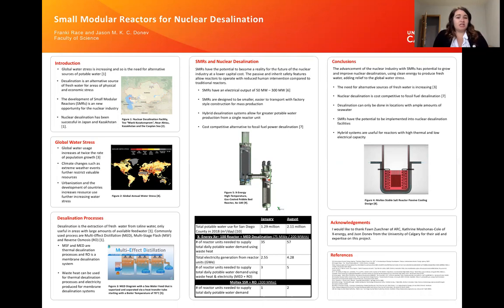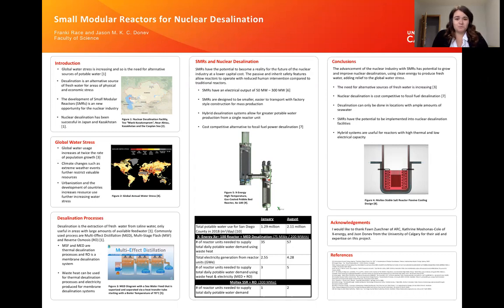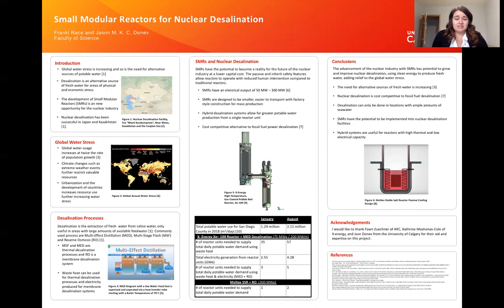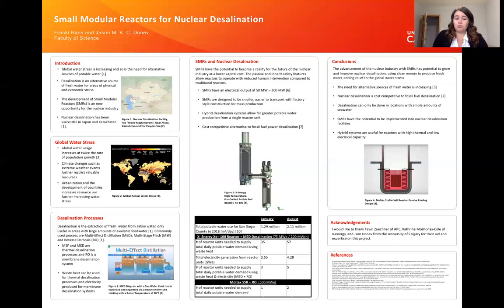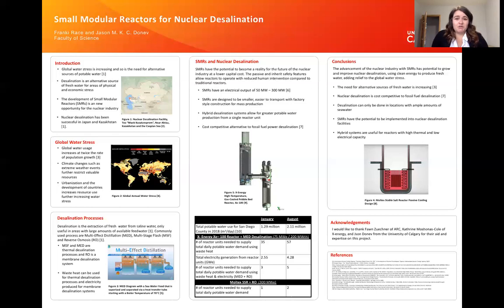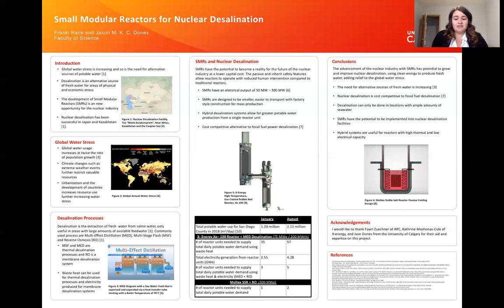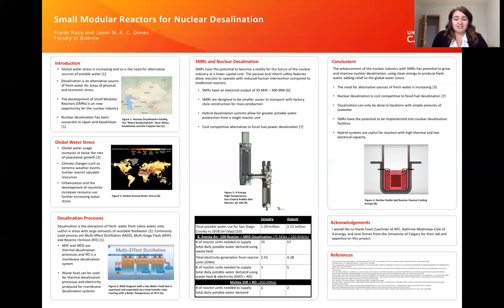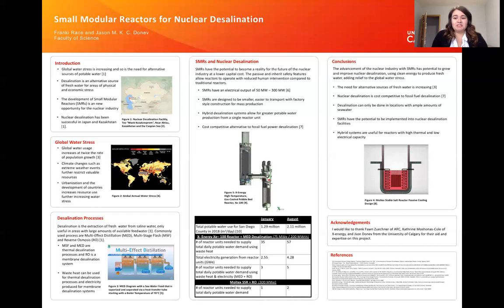Nuclear Desalination URSCA 2020